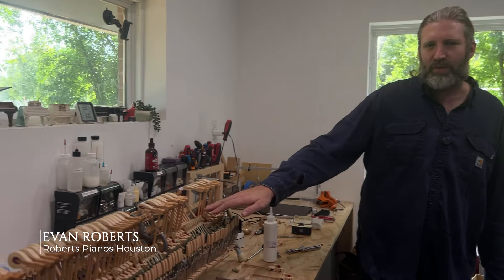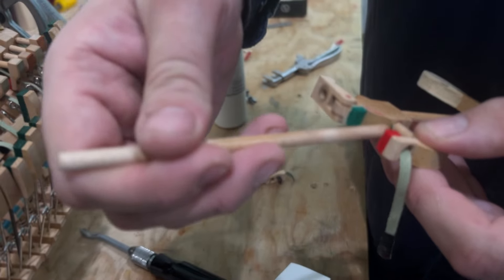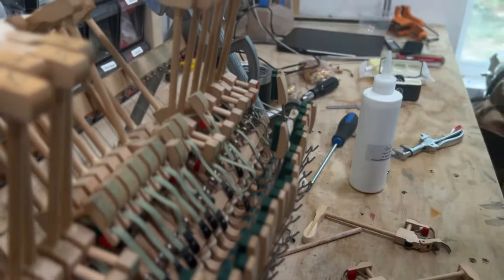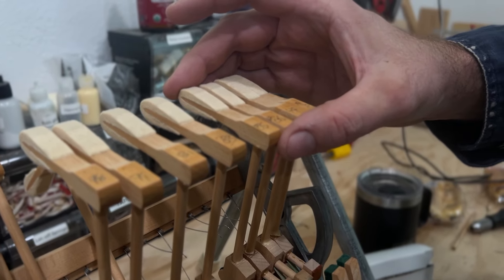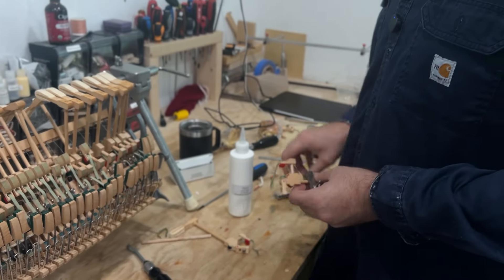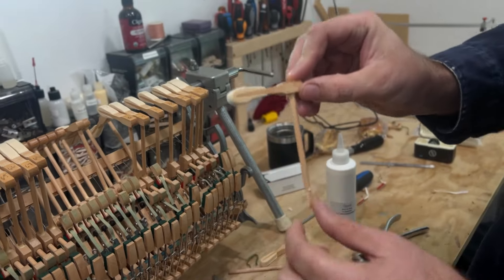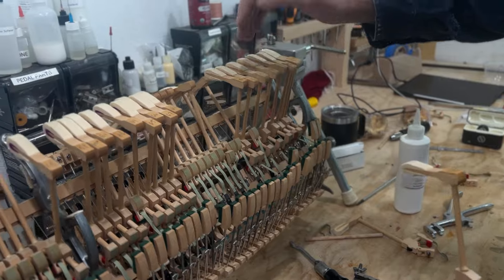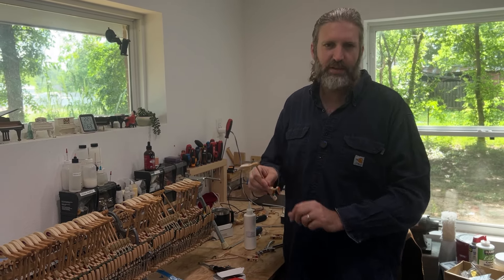Changing hammers butts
Changing hammers butts is simpler than replacing leathers in the case you can match the hammer butt with a the same shaped one.

Our Preparation Process
Before acquiring any piano, we subject it to rigorous scrutiny to ensure its working condition. We tune each piano to A440-442 and fine-tune the action to meet quality specifications.

Seamless DeliveryPiano
Delivery services can vary in cost, typically ranging from $400 to $700. We offer local ground floor delivery within the Houston for between $250-350 for upright pianos and between $300-$550 for grand pianos. If you require delivery to a more distant location, please don't hesitate to get in touch with us for a personalized quote.